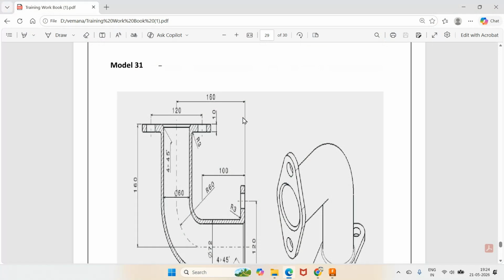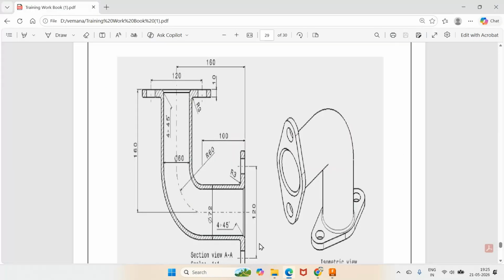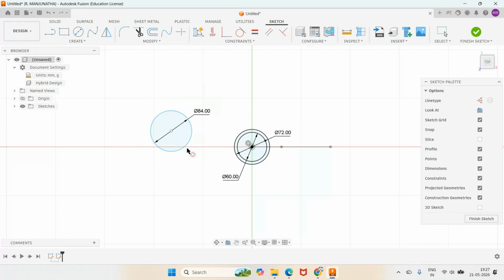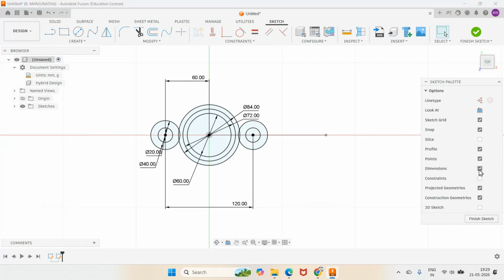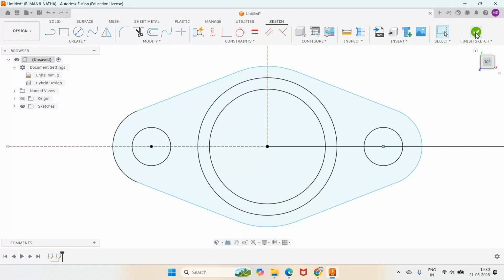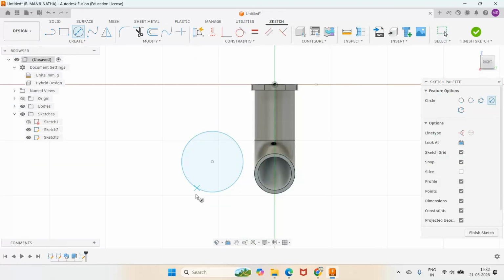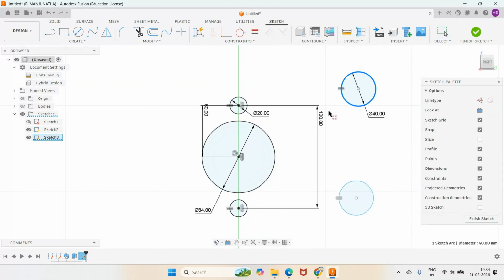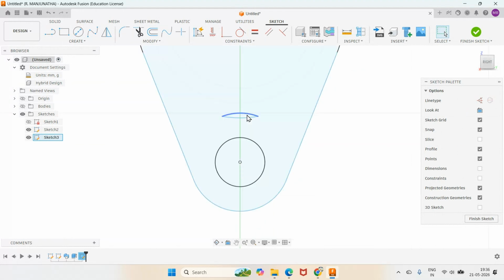7 MODEL 7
Creating a 3D Model using Fusion Software